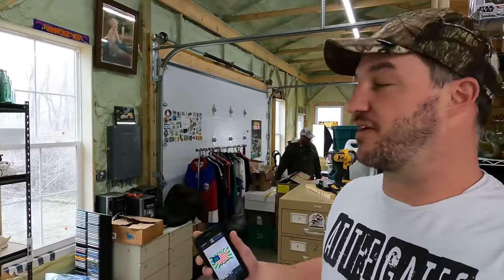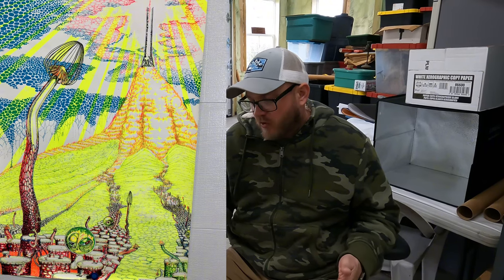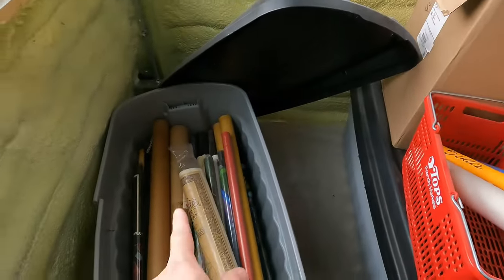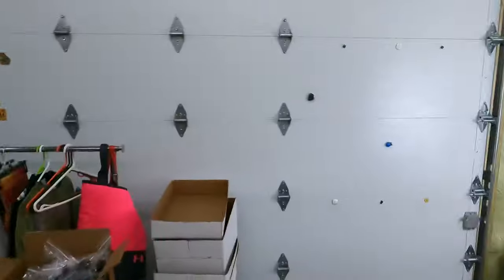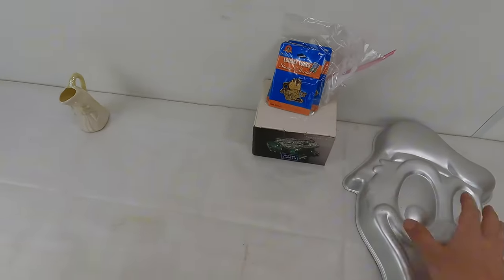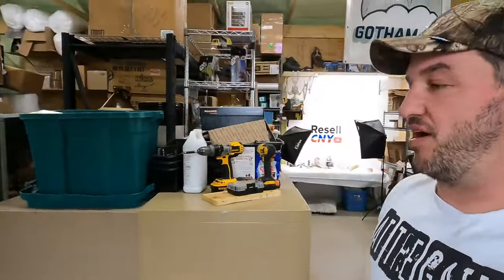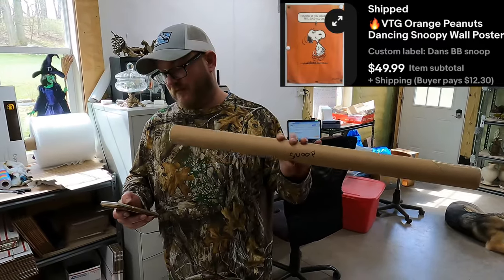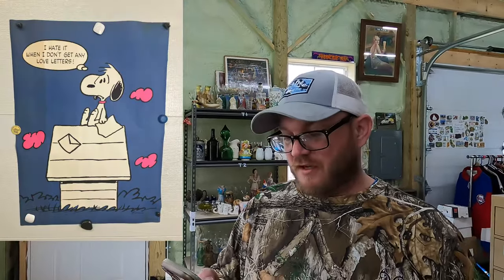Big $$$ from Items We Thought Were Worthless from Damage!!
eBay Store